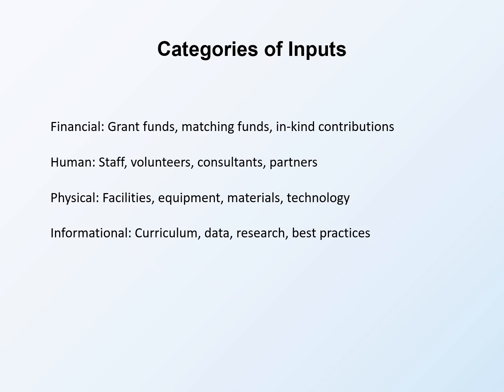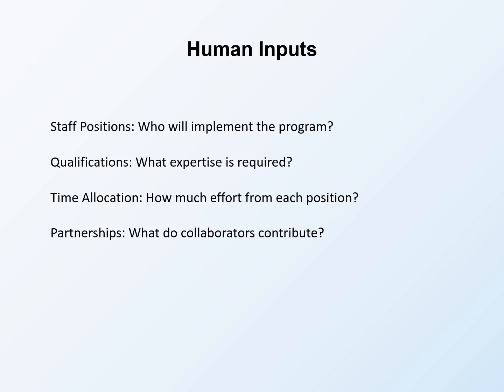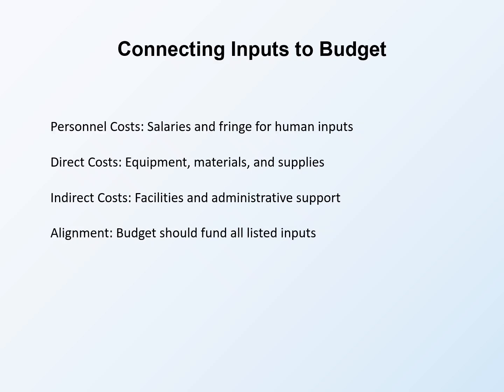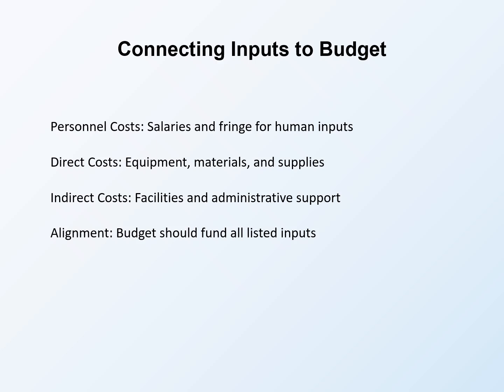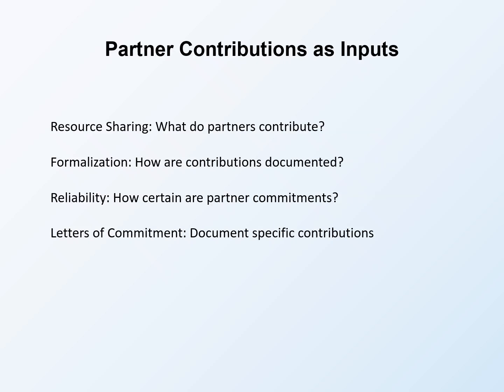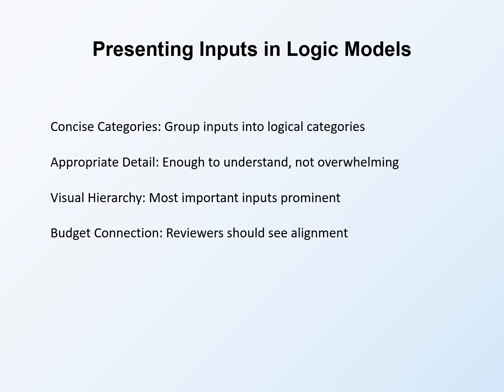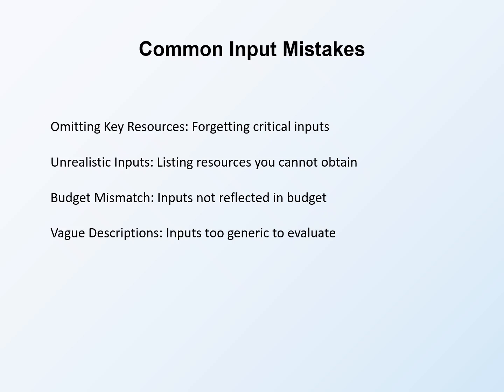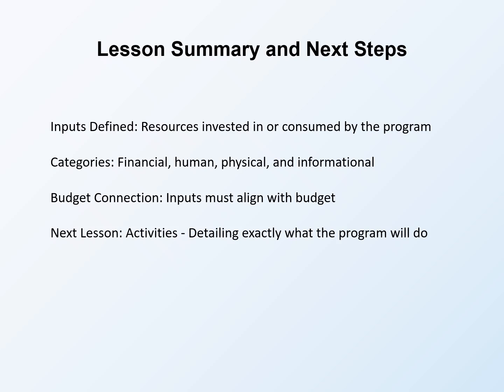Logic Model Inputs: The Resources Behind Your Program (4.2)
Logic Model Inputs: The Resources Behind Your Program (4.2) starts the logic model at the component funders scrutinize hardest.

Inputs are the raw materials invested in your program, the resources that make everything downstream possible. Without adequate inputs, even a well-designed program cannot be implemented.

5 Key Facts from This Lesson:
1. Inputs define precisely what you need in order to implement the program successfully.
2. They form the basis of your budget justification, which is why vagueness here surfaces later as a costing problem.
3. Funders scrutinize inputs to assess whether you actually have the resources to deliver what you promised.
4. Categorizing inputs systematically is what makes that assessment straightforward for a reviewer.
5. Connecting each input to the budget directly is the step that turns a logic model into a fundable plan.

Chapters:
0:00 Logic model inputs
0:55 What inputs are
1:50 From inputs to outputs
2:56 Informational inputs
3:27 The grant request
4:37 Human inputs
7:27 Why informational inputs matter
8:14 Research supporting your methods
9:55 Budget alignment
10:25 Adequacy of inputs